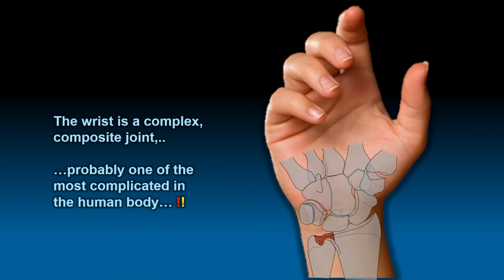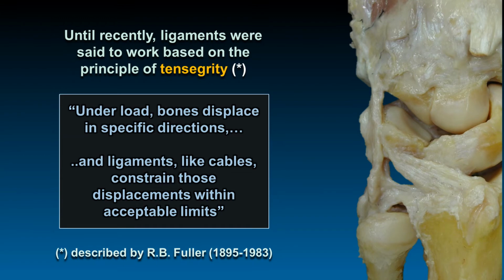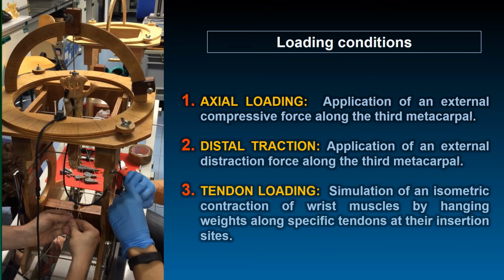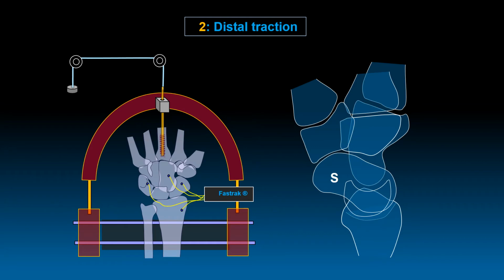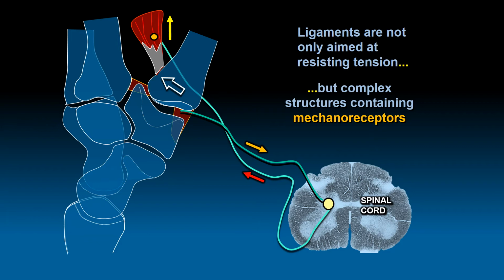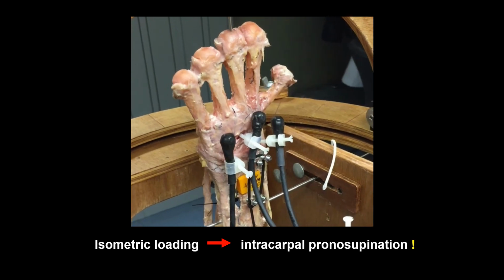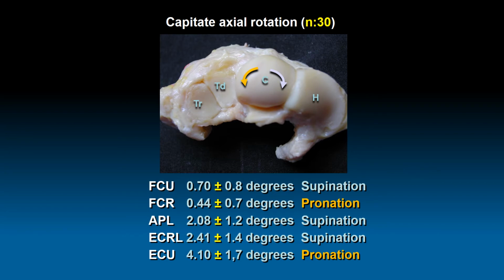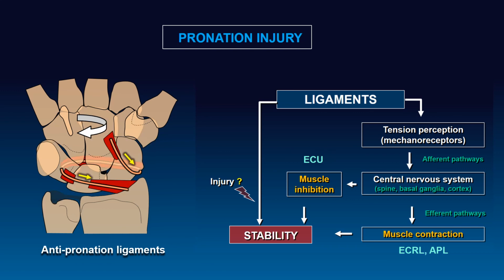20210913 My understanding of carpal kinetics